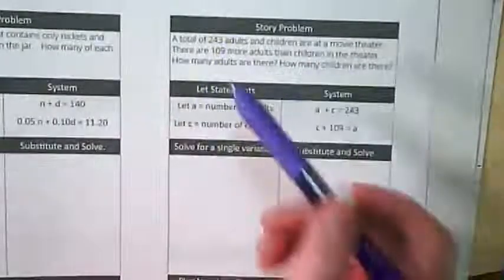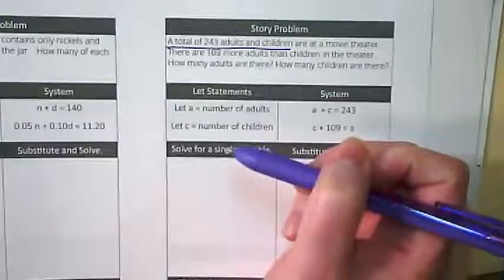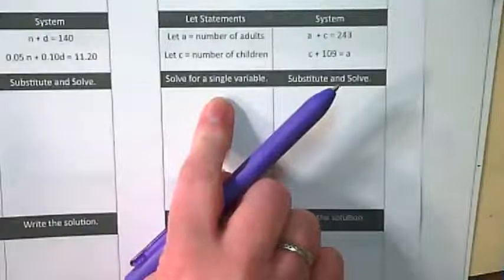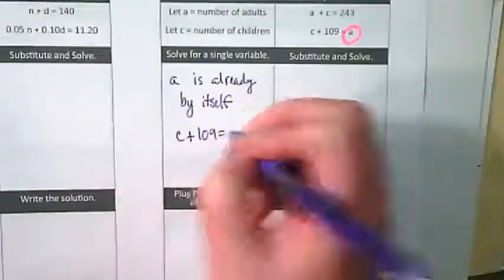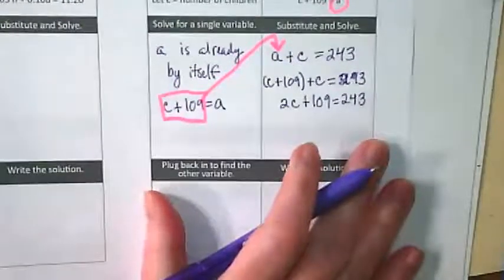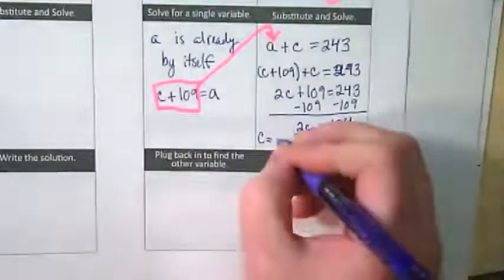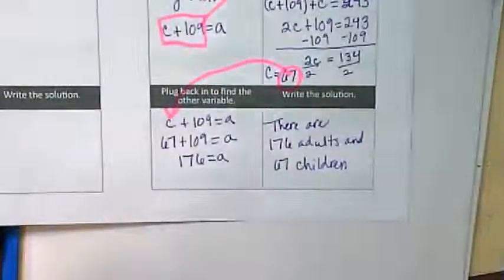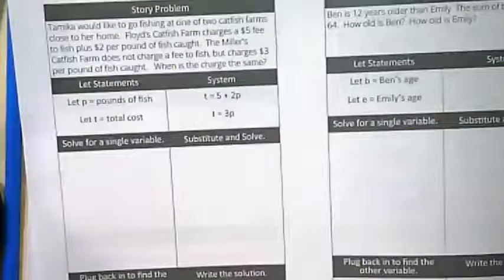Substitution Word Problems #1